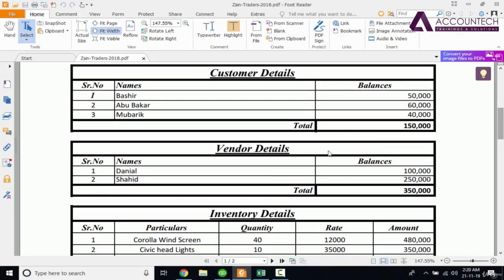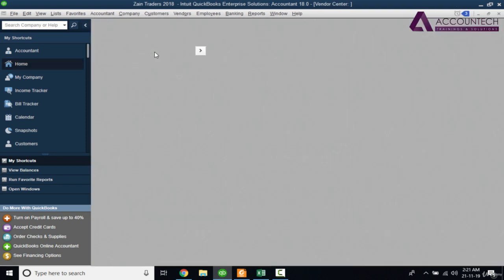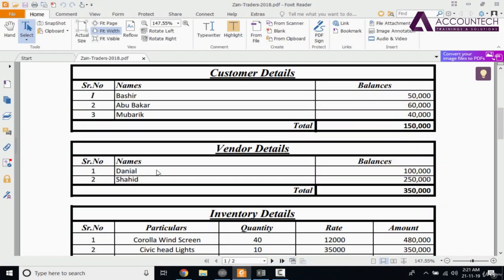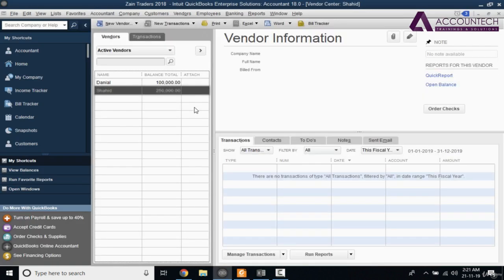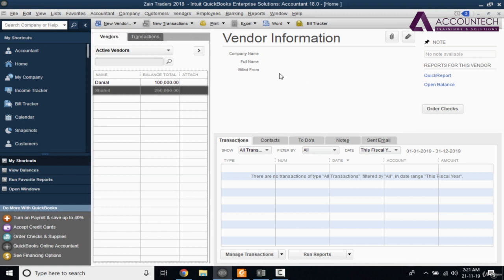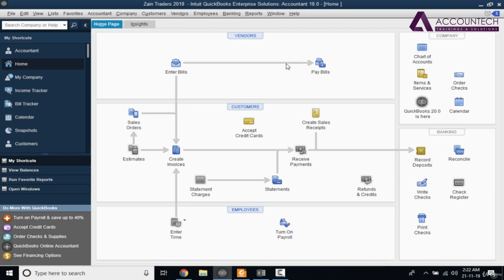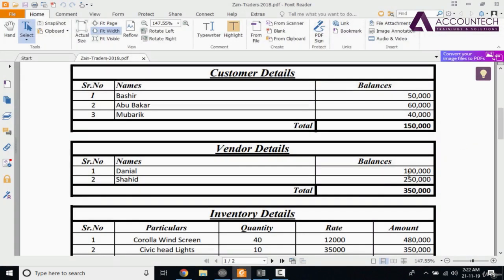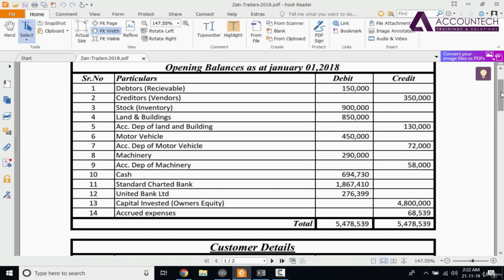12. How to Enter Vendors Balances In QuickBooks Desktop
In this Topic We will learn How to Enter Vendors Balances In QuickBooks Desktop. For more informative videos like this please mention down below in comments about future topics you wanna see on this channel and ill add them for you